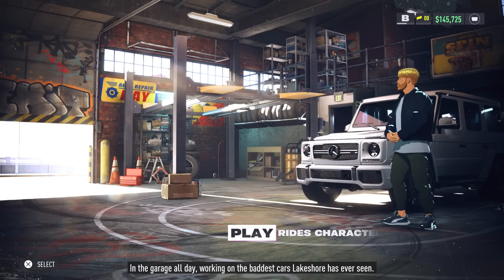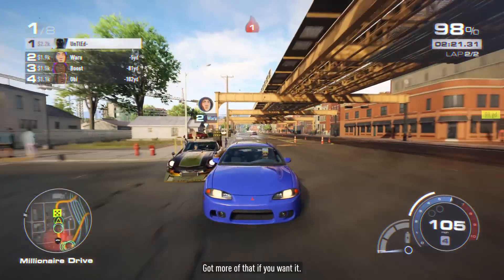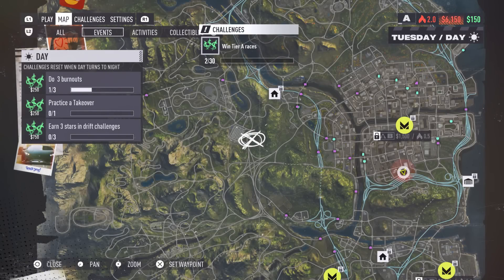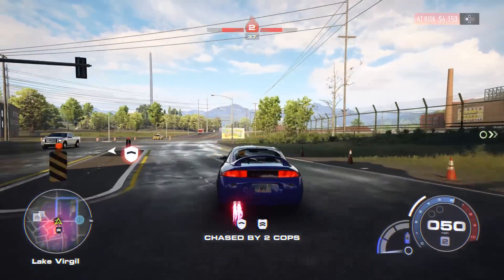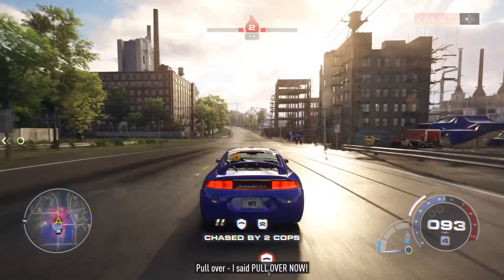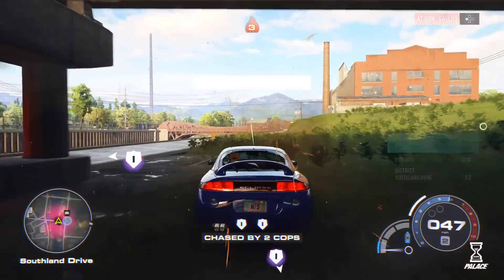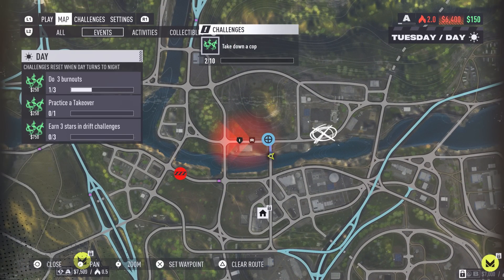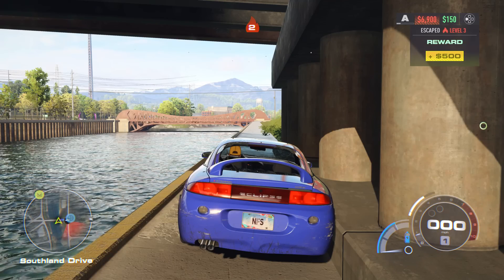UNLIMITED MONEY GLITCH NFS UNBOUND | NEW SOLO MONEY GLITCH NEED FOR SPEED UNBOUND WORKING RIGHT NOW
this is the best need for speed unbound rep farm ever! how to rank up fast in need for speed unbound! how to rank up in nfs unbound
how to lose the cops in need for speed unbound. in this video i show you how to grind alot of rep really fast then later in the video i show how to escape from the cops and lose the cops in need for speed unbound fast every ingle time with this need for speed unbound glitch! this need for speed unbound rep glitch allows you to lose cops instantly!
this is a super easy to do solo godmode glitch in need for speed unbound! it is also a super easy rp method to grind becuase the cops can never kill you! i am showing you how to get unlimited repair kits in need for speed unbound! SUPER EASY SOLO NEED FOR SPEED MONEY GLITCH! YOU CAN GET UNLIMITED NITROUS IN NEED FOR SPEED UNBOUND! HOW TO WIN EVERY SINGLE RACE IN NEED FOR SPEED UNBOUND! SUPER EASY NEED FOR SPEED UNBOUND GLITCH! SOLO Need For Speed Unbound MONEY GLITCH! UNLIMITED MONEY GLITCH

Make Millions Very Fast In Nfs Unbound. Boost your earnings with this super easy money glitch / exploit! In todays nfs unbound video, i will be showing you all a super easy money glitch / exploit that will make you all very rich at whatever stage of the game

More Nfs​ NfsUnboundt NfsGlitch​ Videos!